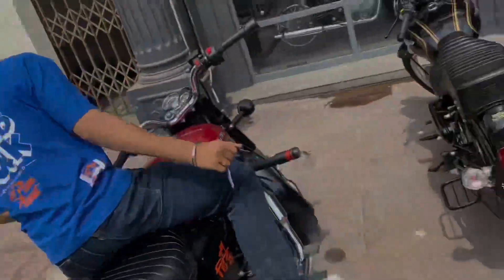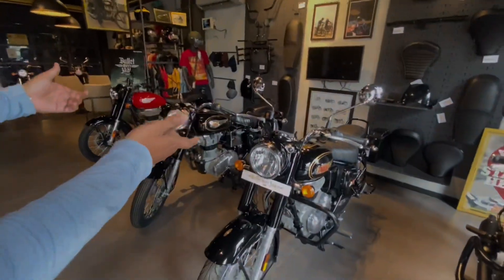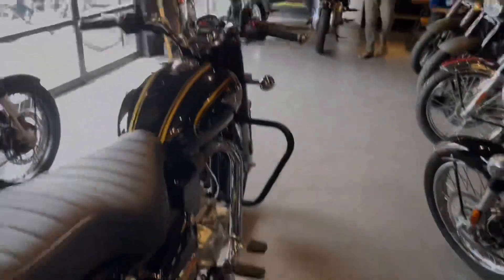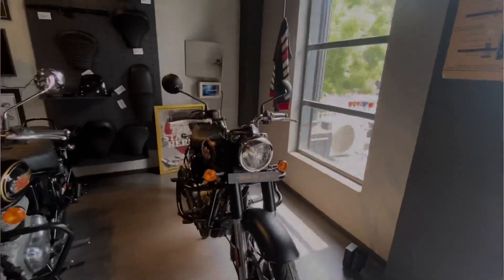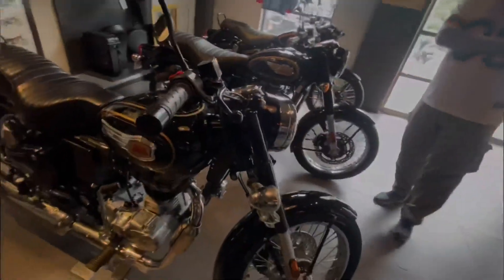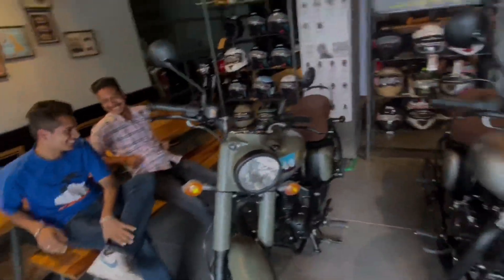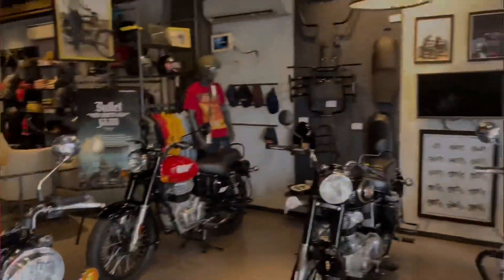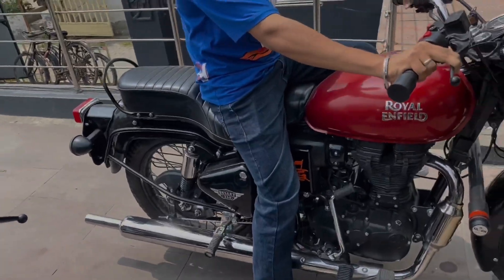The All New BULLET 350 ☄️| New vs old comparison | Detailed specification’s Analysis🌪️